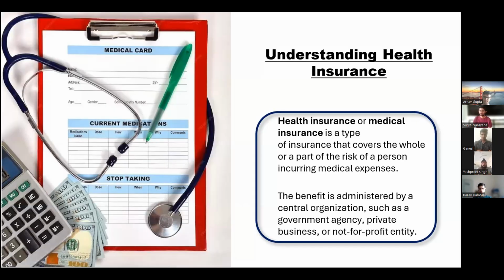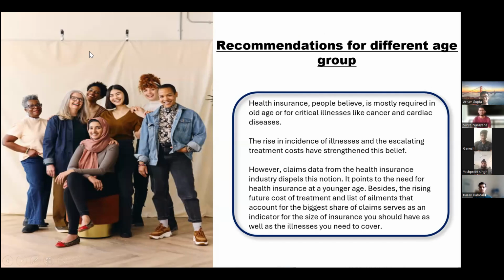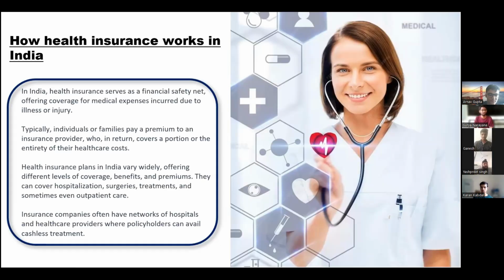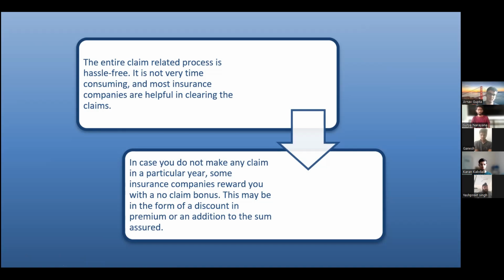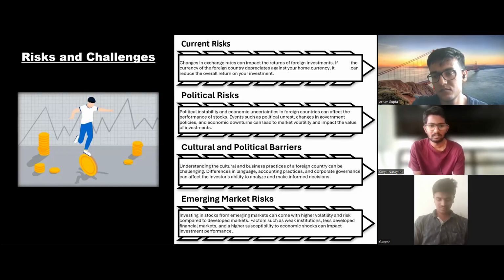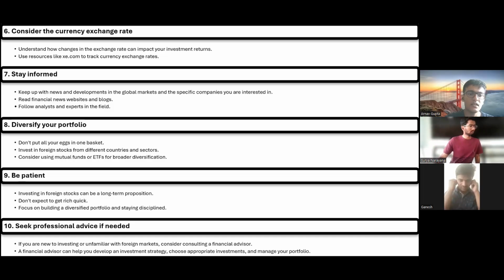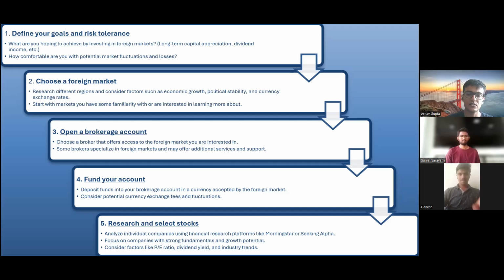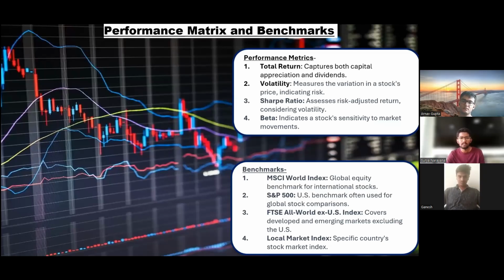Health Insurance & Foreign Stock Investment Explained | Smart Money Guide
Cultivating Financial Literacy: Health Insurance & Foreign Stock Investment

In this eye-opening video, we explore two crucial yet often misunderstood areas of personal finance: Health Insurance and Foreign Stock Investment. As part of our ongoing financial literacy initiative, we break down complex topics into easy-to-understand insights through a comprehensive seminar and real-world survey results.

What’s Inside:
Understanding the basics and benefits of health insurance
Exploring opportunities and risks in foreign stock markets
Key findings from our collective survey
Practical tips to make informed financial decisions

Whether you're a student, professional, or just beginning your financial journey, this video is packed with valuable knowledge to help you take control of your financial future.